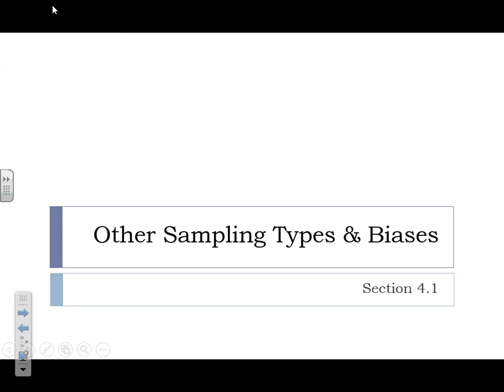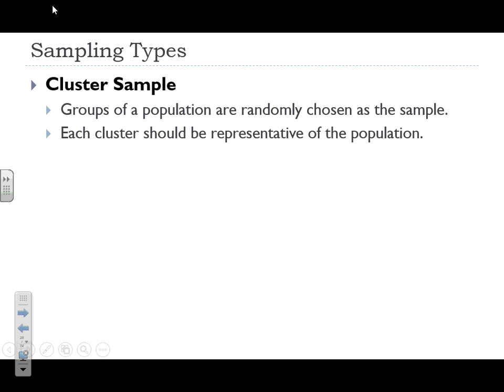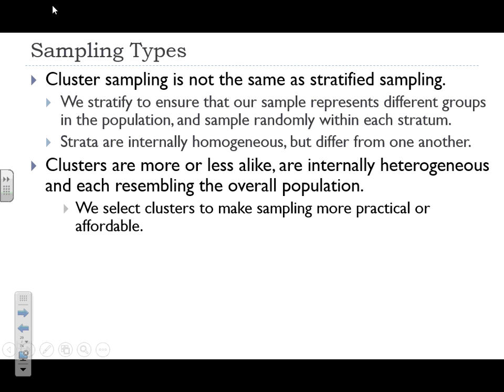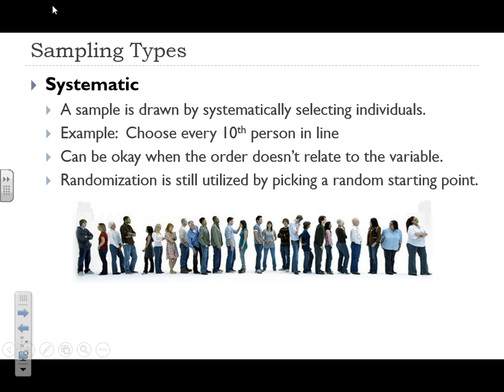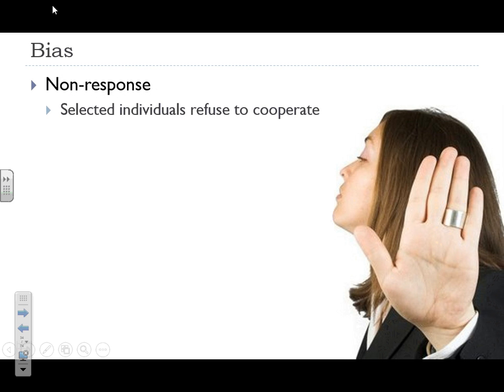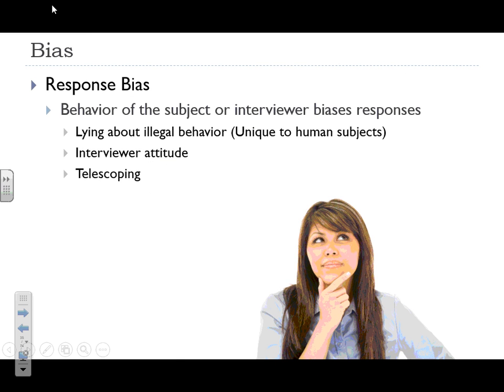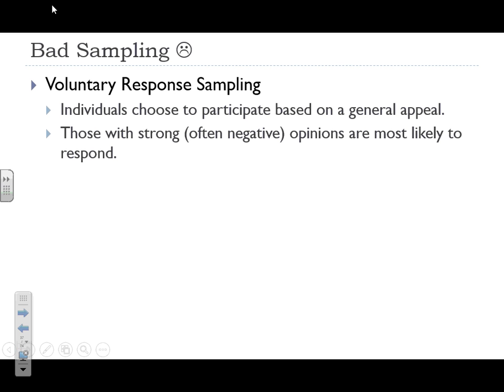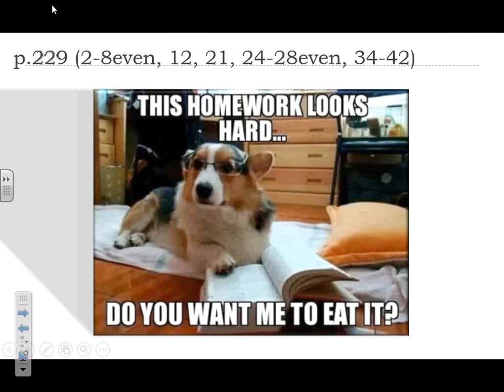Other Sampling Types & Biases Notes